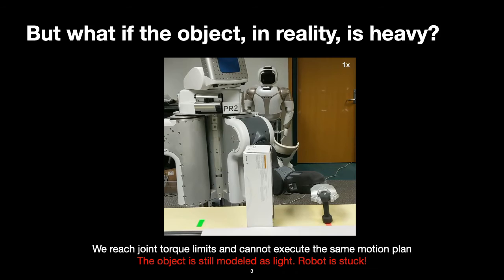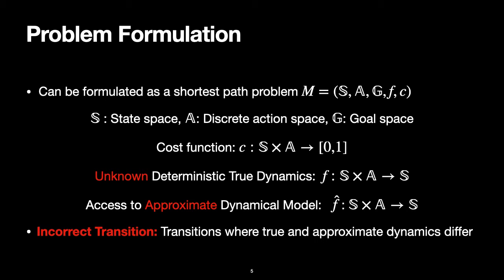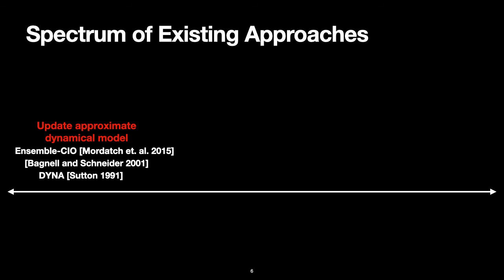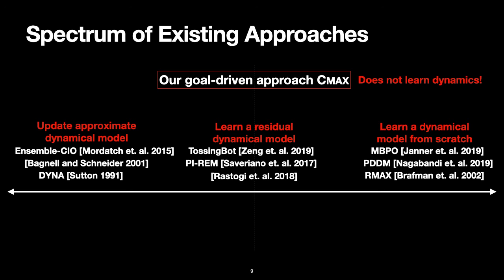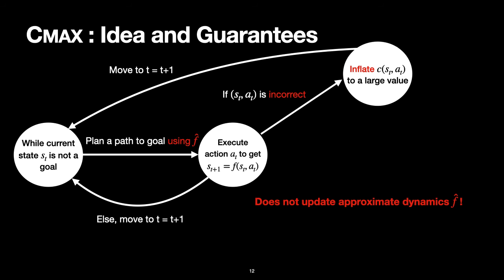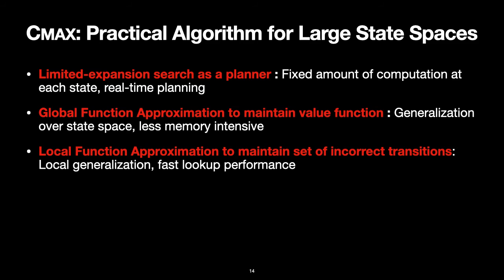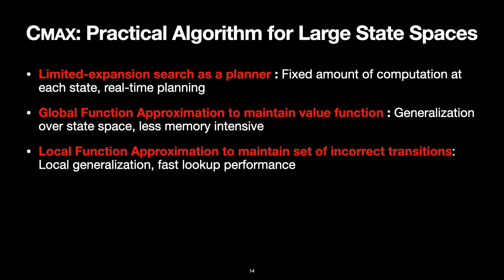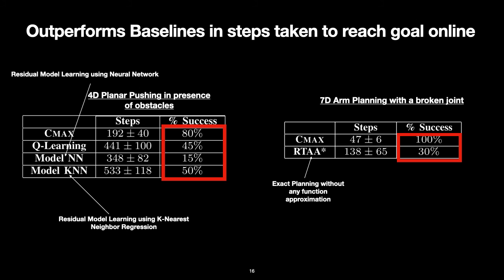RL4RealLife Workshop : Planning and Execution using Inaccurate Models with Provable Guarantees